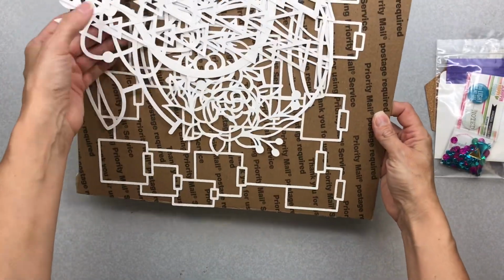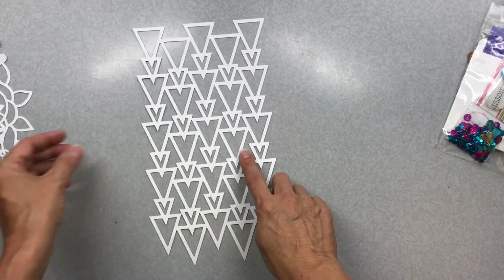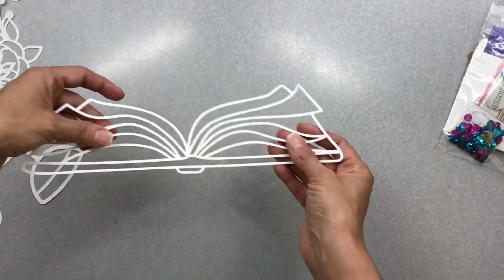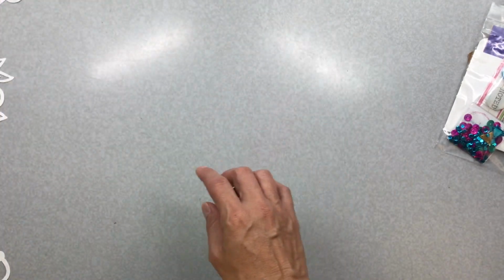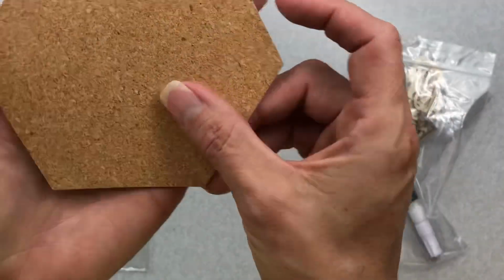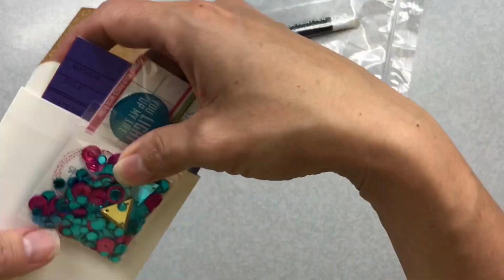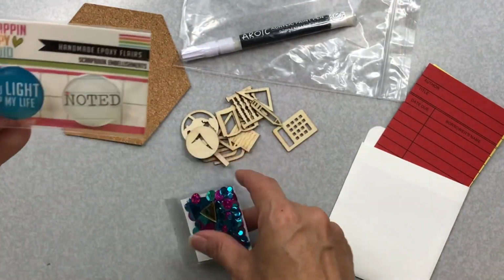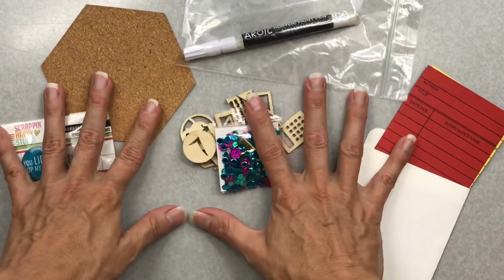It’s Khristina Day! Secret Not Secret Kit Club - Kreative Cuts Club - Redefined Kreative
Hello there!  Check out my unboxing of my Kreative Cuts Club kit!